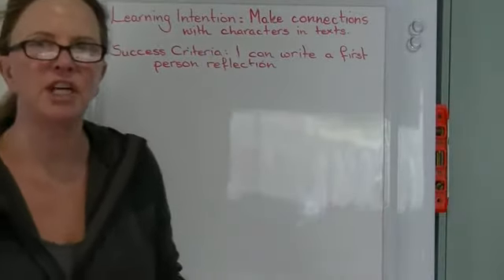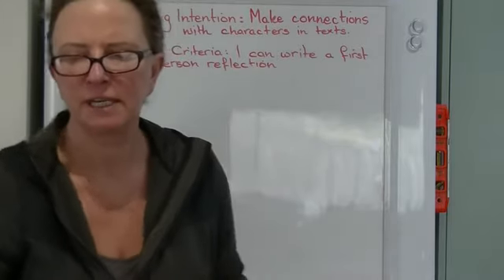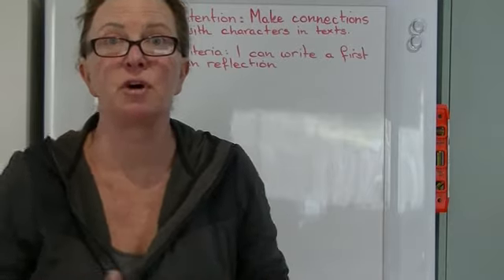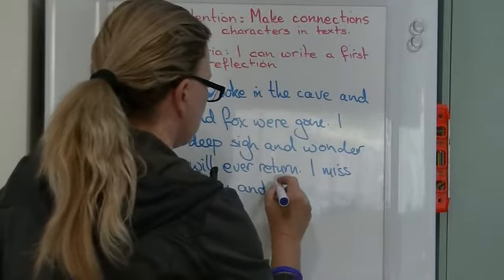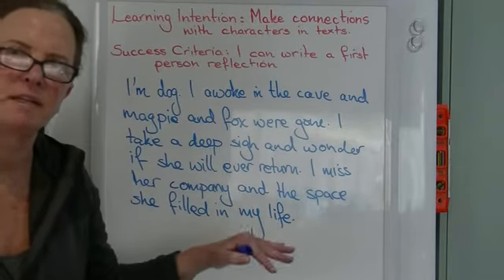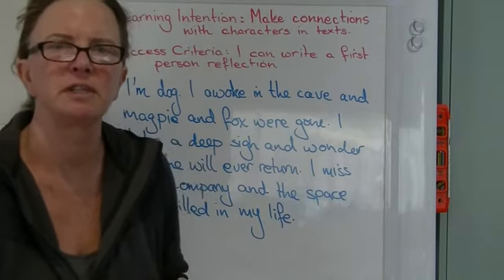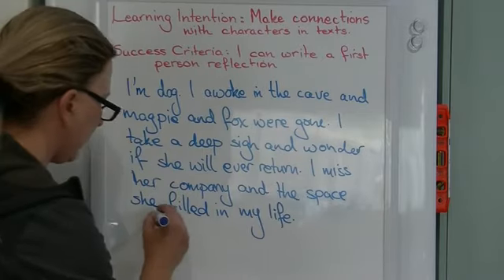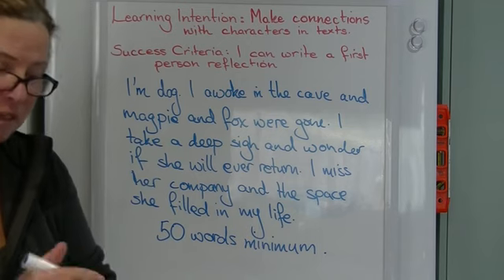Lesson two Write a personal reflection from the perspective of one of the characters in Fox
Reflective first person stance